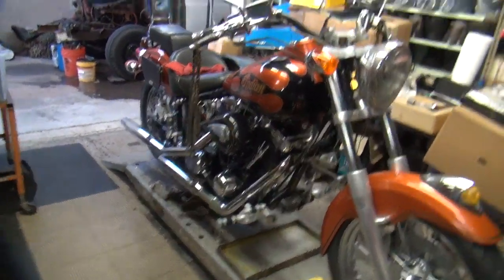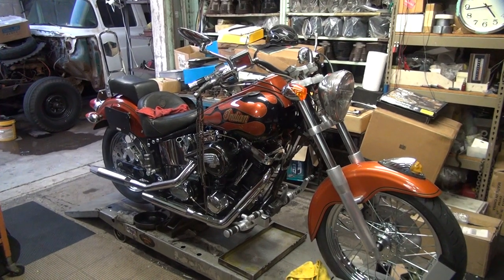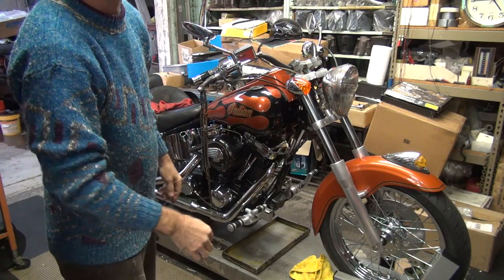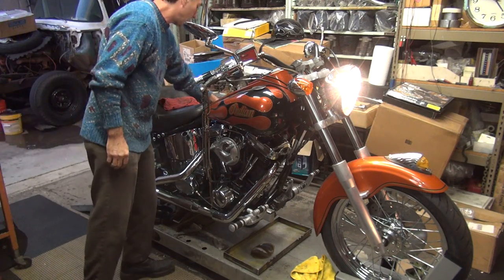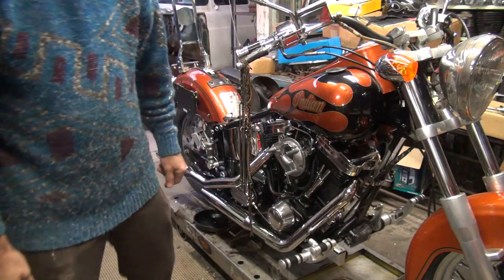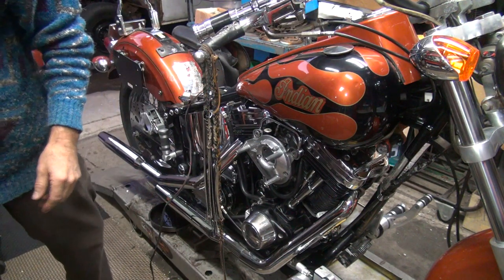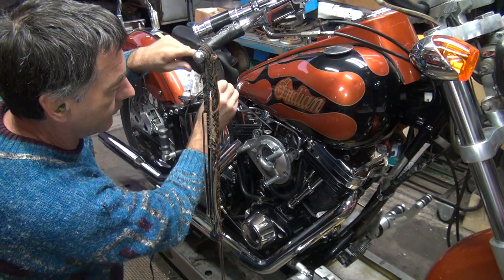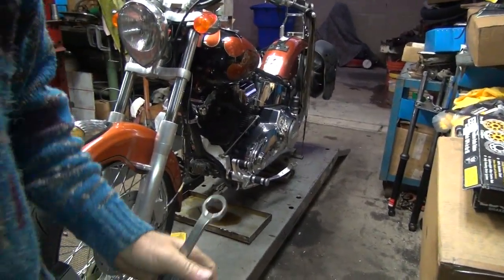#157 2001 Indian Scout motor rebuild 88ci bigbore S&S overhaul Evo Harley by Tatro Machine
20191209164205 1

See the complete rebuild of the 88ci Indian Scout S&S super stock evo motor.
The motor ran out of oil and completely destroyed the inside of the motor. We had to replace most all of the internal parts in the 88ci evo motor.
Being Tatro Machine, we had to hotrod things up some to keep up with traffic.
See all the problems as they come up and how we deal with them.
After the motor rebuild we will be installing the motor into the 2001 Indian Scout motorcycle and get it running again.